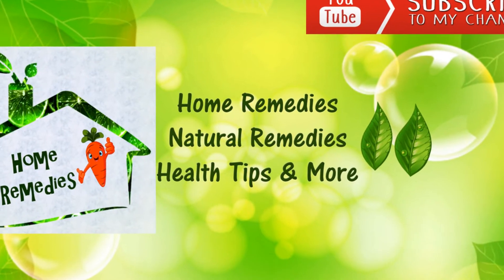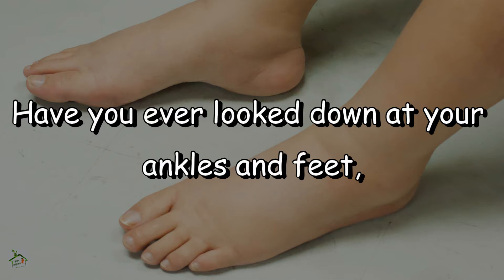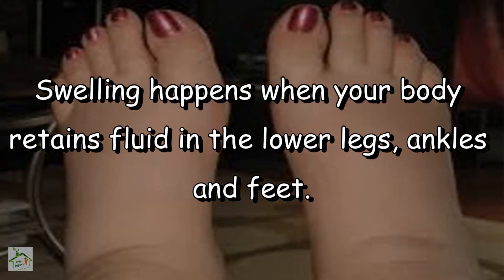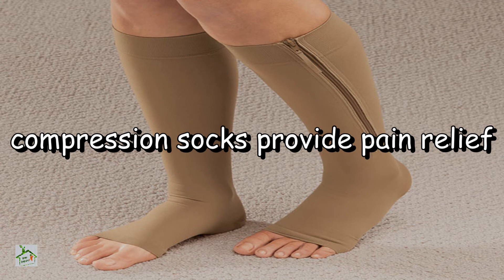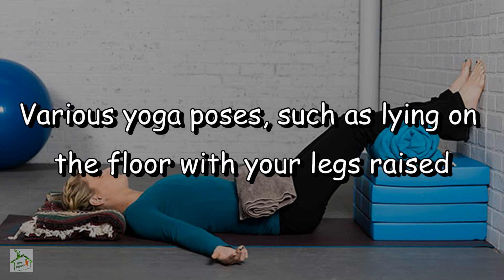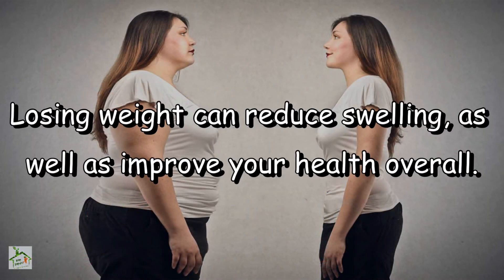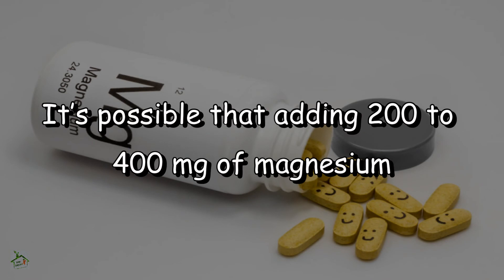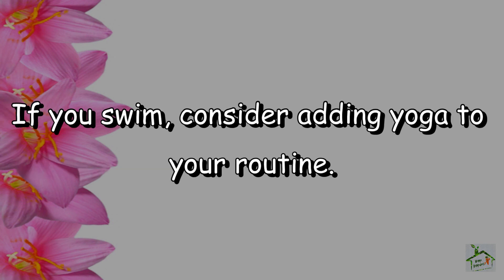6 Best Fixes For Pain And Swelling In Your Feet And Ankles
6 Best Fixes for Pain and Swelling in Your Feet and Ankles

Home remedies help stop pain, reduce fluid retention
Have you ever looked down at your ankles and feet, first not recognizing them as your own, then, realizing they are swollen? Whether from long days on your feet, travel or surgery, it happens. For pregnant women, it is almost inevitable.

Swelling in your ankles and feet is uncomfortable, and sometimes it keeps you from moving freely. But, there are several ways to relieve swelling from everyday causes .

Swelling happens when your body retains fluid in the lower legs, ankles and feet. It most often occurs on both sides of the body, and it’s not an emergency situation.
You can often treat the symptoms of swelling that occurs on both sides of your body yourself. Here are some ideas that can help:

When should I be concerned about swelling in my feet?

What relieves swelling and pain in feet?

What to eat to reduce swelling in feet?

What medicine is good for swollen feet?

Can dehydration cause swollen feet?

Does walking help swollen ankles?

How do I get rid of fluid in my legs and feet?